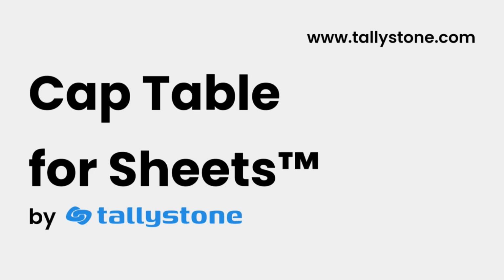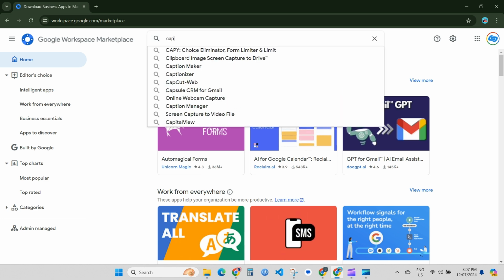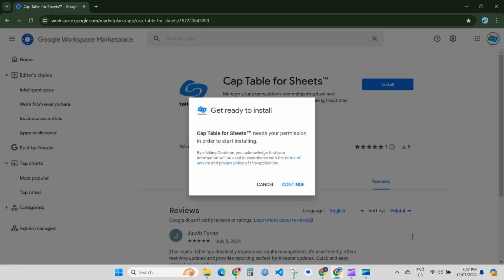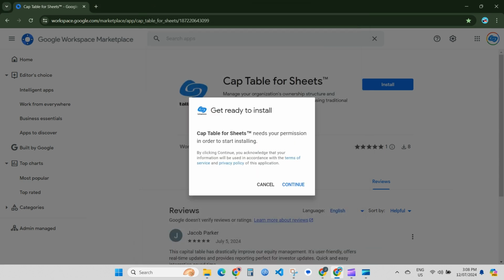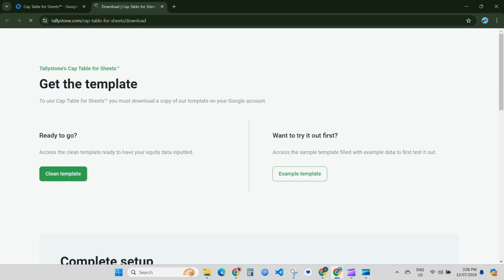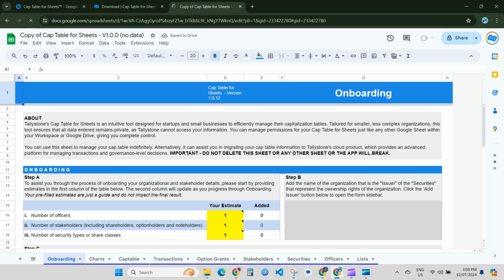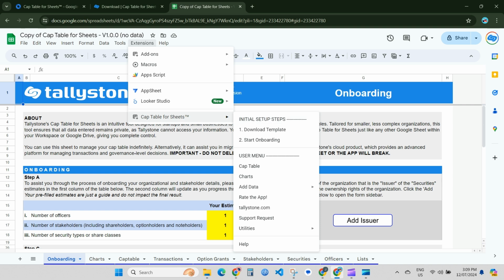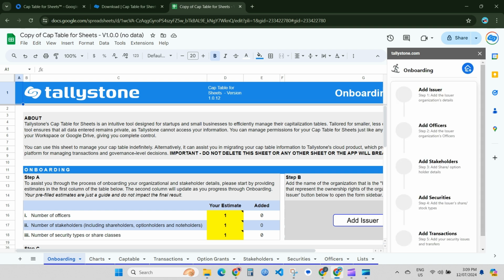Cap Table for Sheets Install Tutorial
Start here if you would like to find out how to download and install Tallystone's Cap Table for Sheets tool. (V2)